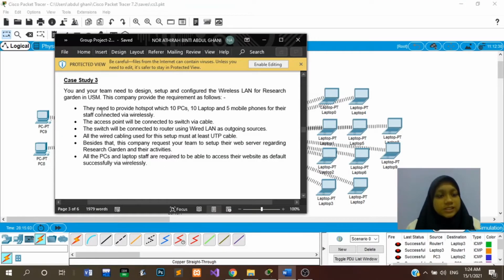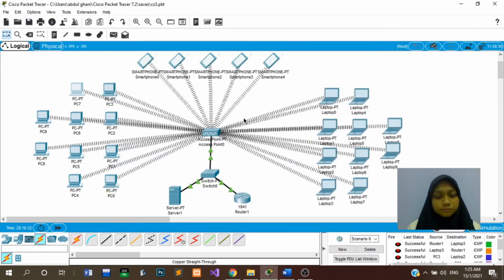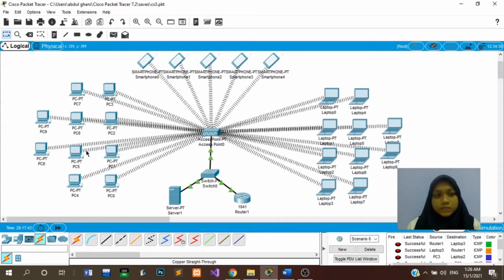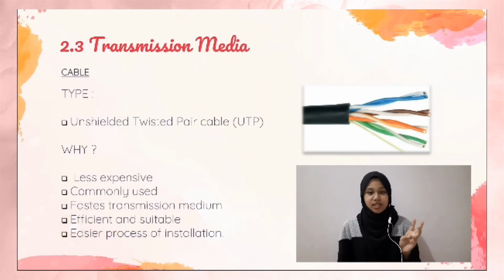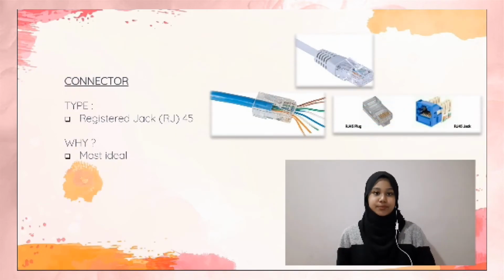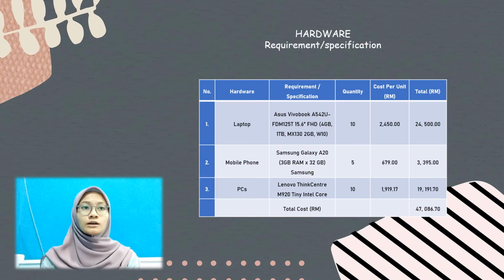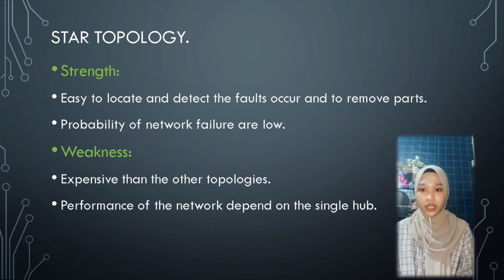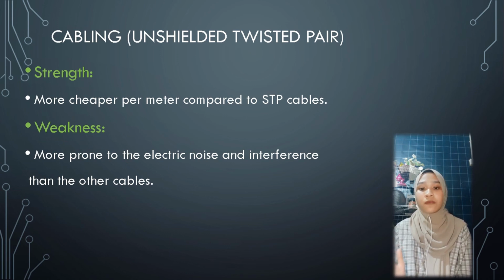VIDEO PRESENTATION ITT300 - ( A4CS1105C)-CS3